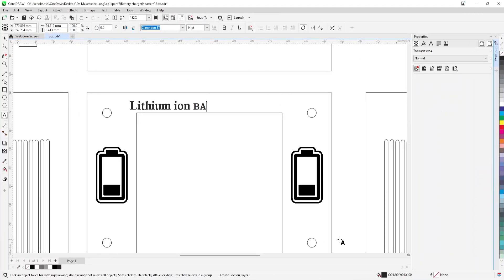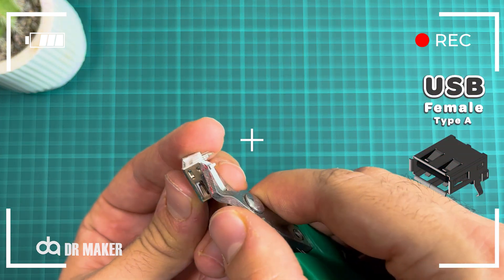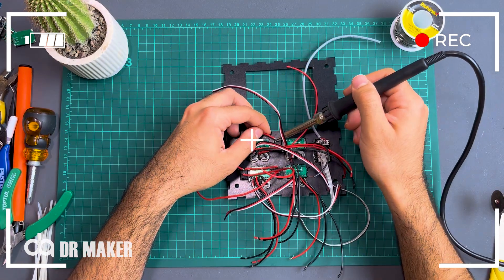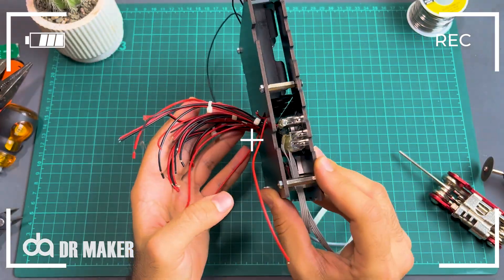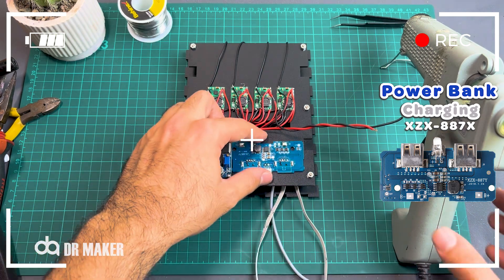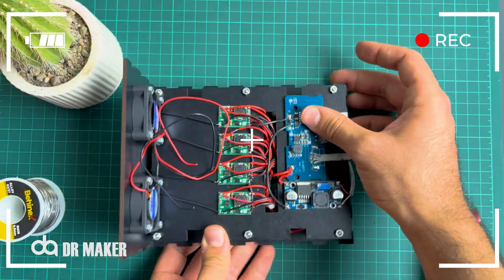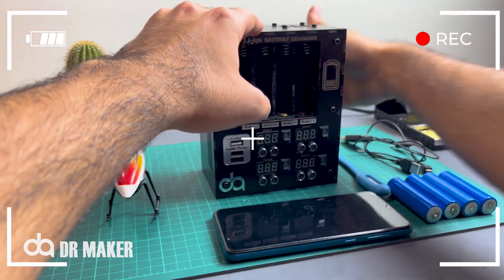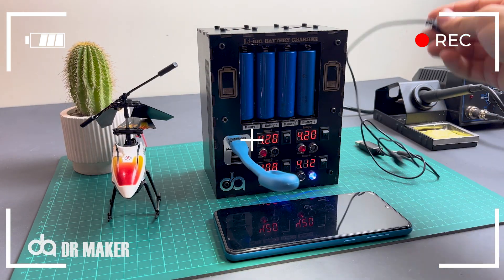Easy & Amazing Charging Station | DIY Super-Fast USB and Battery Power for Your Devices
Hey Guys👋
Tired of your devices running out of power at the most inconvenient times? Tired of having to carry around multiple chargers? Well, look no further than this easy-to-build DIY charging station that will supercharge your devices and provide backup battery power in a single, compact unit.

This DIY charging station is packed with features that will make it your go-to charging solution. It features super-fast USB charging ports powered by a TP5100 charger module, 12V fan for cooling, a voltage meter to monitor your charging levels, and even battery backup power with a JX-887Y power bank module.

With its step-down module and rocker switch, you can easily adjust the output voltage to fit your devices.

🔴Materials:
◼️POWER BANK MODULE-JX-887Y 5V
◼️POWER SUPPLY 12V 5A
◼️CHARGER MODULE-TP5100
◼️FAN 40MM X 40MM 12V
◼️3Pin AC Power Socket Power Rocker Switch Fuse Holder
◼️RED & BLACK WIRE
◼️FLAT WIRE
◼️VOLTMETER MODULE - Mini 3-digit (YU-3361BS)
◼️SHIELD WIRE
◼️LED 5MM-RED BLUE
◼️LED HOLDER
◼️STEP DOWN MODULE-LM2596
◼️ROCKER SWITCH
◼️USB FEMALE TYPE A
◼️BATTERY HOLDER FOR LITHIUM ION-1CELL
◼️SPACER
◼️SCREW

🔴Benefits:
🔺Super-fast USB charging ports
🔺12V fan for cooling
🔺Voltage meter to monitor your charging levels
🔺Compact and portable design
🔺DIY project for beginners

Build your own DIY charging station today and experience the convenience of super-fast USB charging, and a stylish design. With its easy-to-follow instructions and beginner-friendly design, this project is perfect for anyone looking to upgrade their charging setup.

Don't wait any longer! Start building your DIY charging station today and supercharge your devices for good!😉

🔺Pattern :

🔴Parts:
00:00 Intro
00:13 Materials
01:29 Schematic Diagram & Pattern
01:43 Making
14:40 Testing

I will be happy if you comment your opinion and like my video.😉🌹